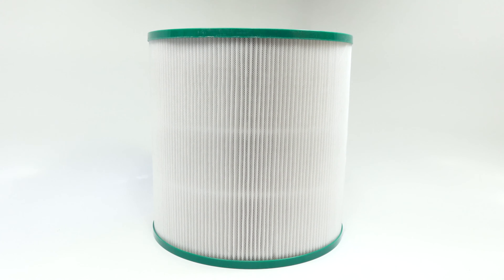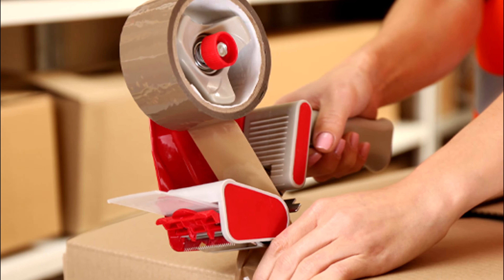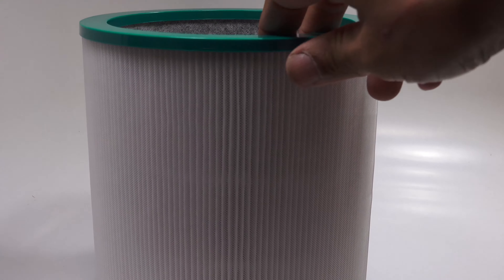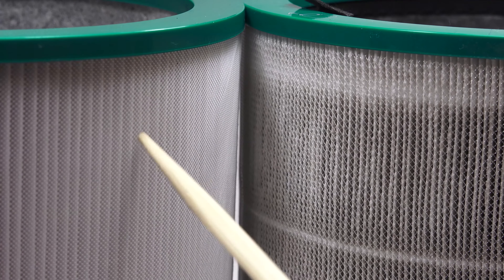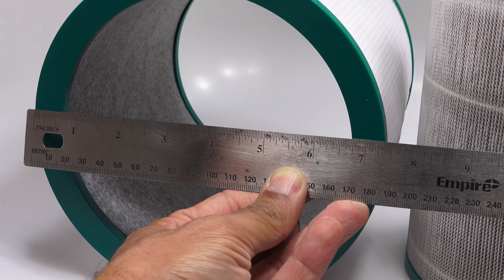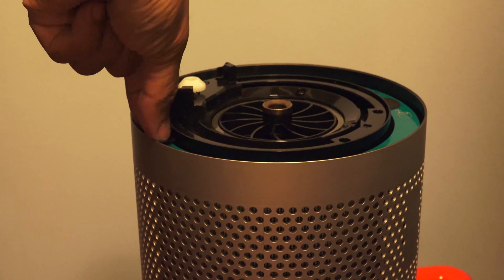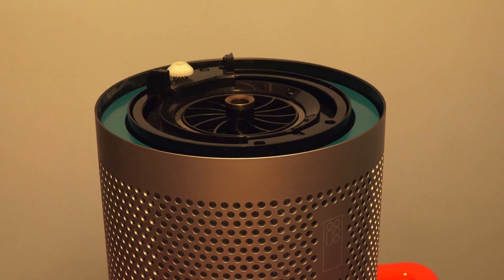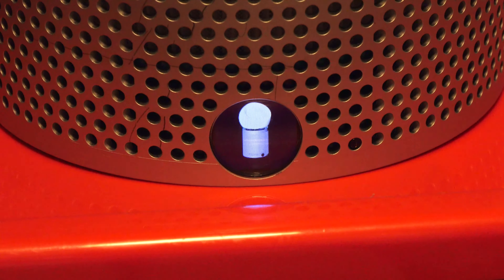Dyson Air Purifier Fan: Replacement Filter Alternatives - Save Money! Episode 4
Hey guys, check out this video and find out how you can save money on a Dyson Filter! Featuring the Colorfullife Replacement Air Purifier Filter aftermarket design.

Designed to Compatible with Dyson Tower Purifier Pure Cool Link TP01, TP02, TP03, AM11 and BP01.

Compatible with Dyson Tower Purifier
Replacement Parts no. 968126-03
Package includes 1 filter + 1 clean brush